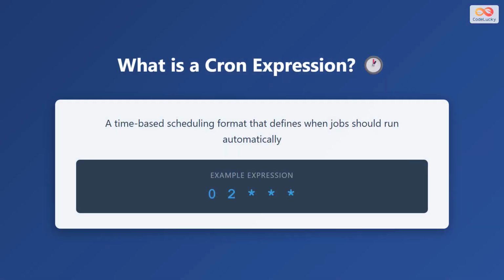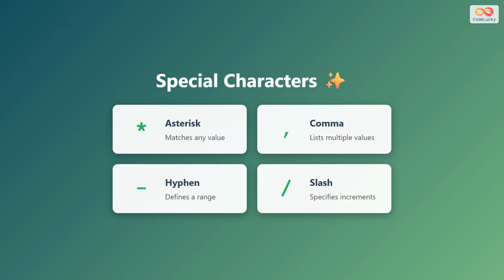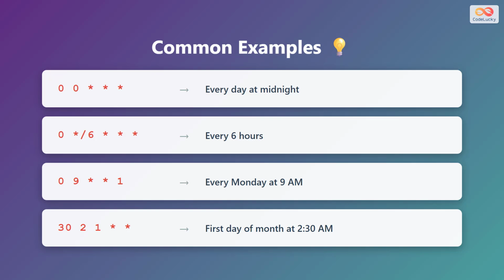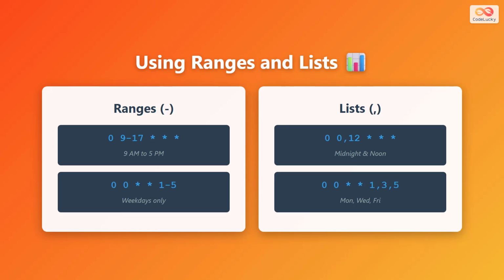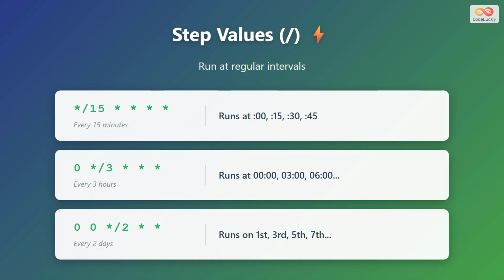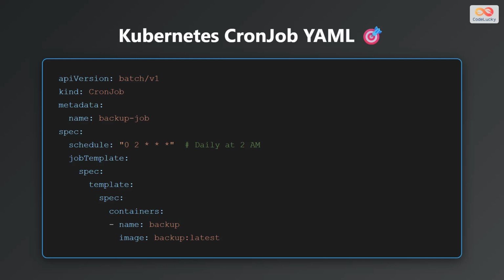Kubernetes CronJob Schedule Syntax: Master Cron Expressions Tutorial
⏰ Master CronJob Schedule Syntax in Kubernetes! Learn how to write cron expressions to automate task scheduling in your Kubernetes clusters.

In this comprehensive tutorial, you'll discover:
✅ What cron expressions are and how they work
✅ Understanding the five fields: minute, hour, day, month, and weekday
✅ Special characters: asterisk, comma, hyphen, and slash
✅ Common cron expression patterns and real-world examples
✅ Using ranges and lists for precise scheduling
✅ Step values for interval-based execution
✅ Implementing cron expressions in Kubernetes CronJob YAML

🎯 Perfect for beginners learning Kubernetes workload management and DevOps engineers looking to automate recurring tasks. Whether you need to schedule database backups, cleanup jobs, or periodic data processing, understanding cron syntax is essential.

💡 Learn how to create flexible scheduling patterns using wildcards, ranges, lists, and step values. From simple daily schedules to complex recurring patterns, this tutorial covers everything you need to know about cron expressions in Kubernetes.

🚀 Level up your Kubernetes skills and master automation with CronJobs!

Chapters:
00:00 - CronJob Schedule Syntax
00:21 - What is a Cron Expression?
00:50 - The Five Fields
01:23 - Special Characters
01:58 - Common Examples
02:28 - Using Ranges and Lists
03:06 - Step Values
03:48 - Kubernetes CronJob YAML
04:24 - Outro